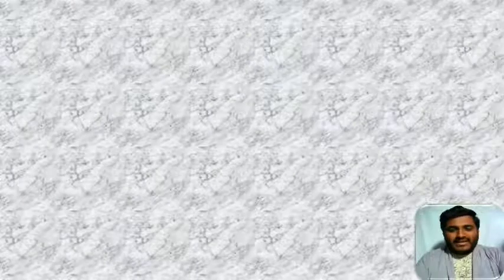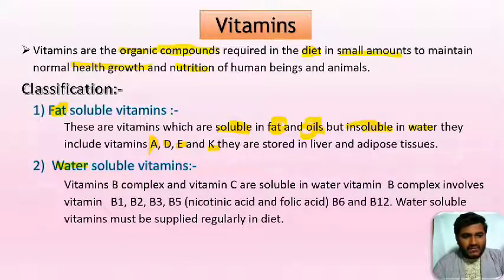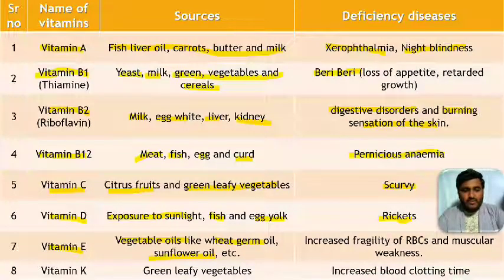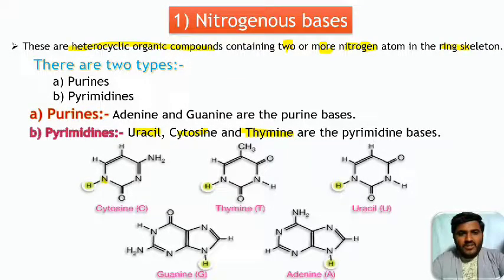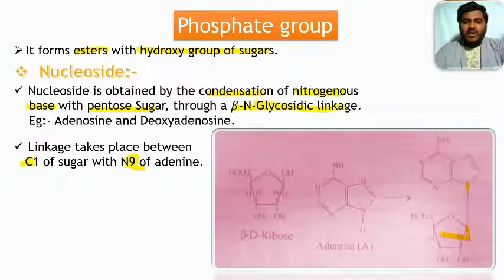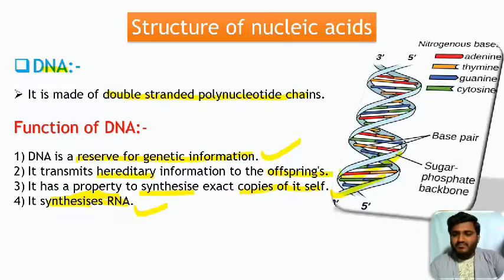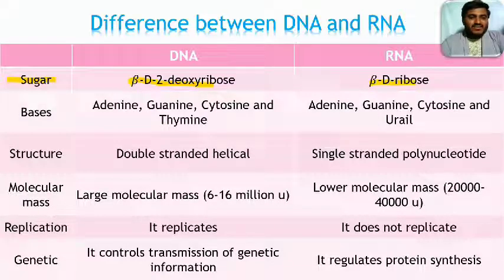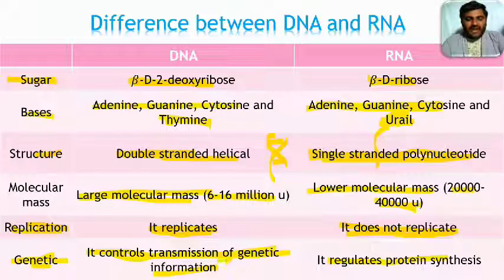Biomolecules Part-7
In this vidoe I discused regarding Hormones,Vitamines,Classification of Vitamines,DNA and RNA structure and Function.difference between DNA and RNA